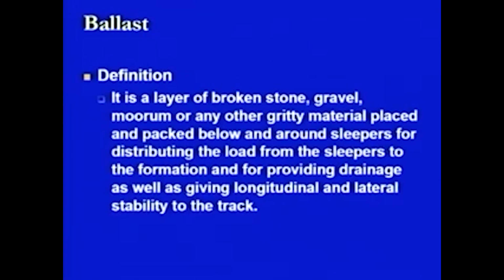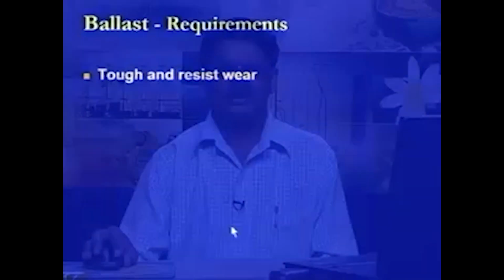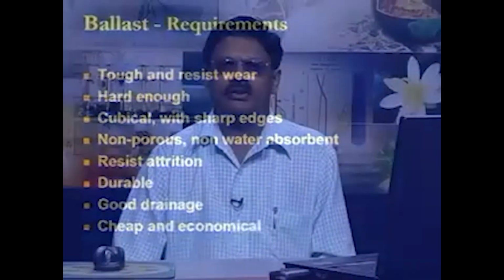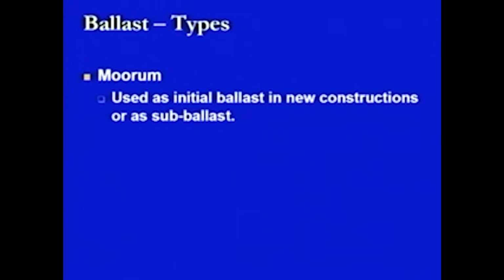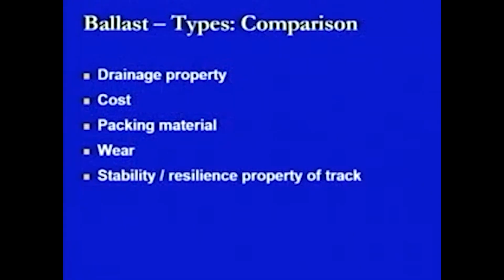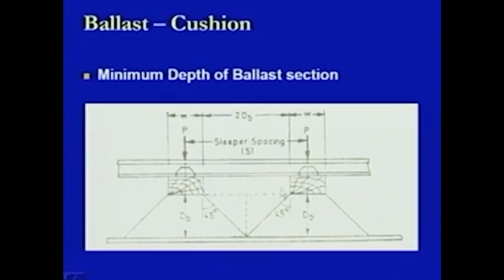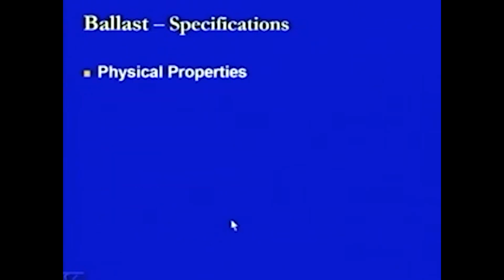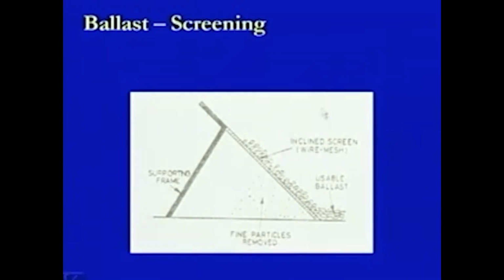Ballast CH23SP swayamprabha